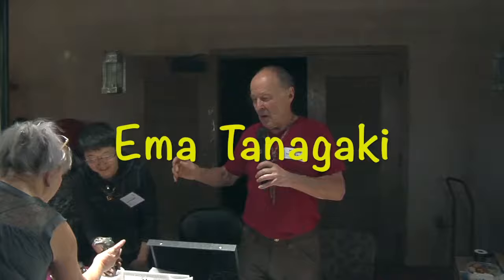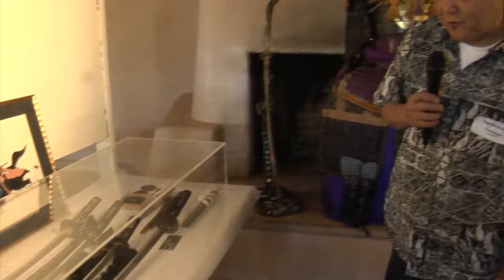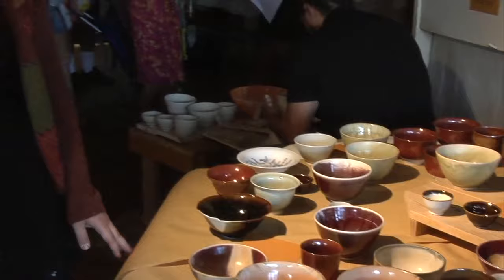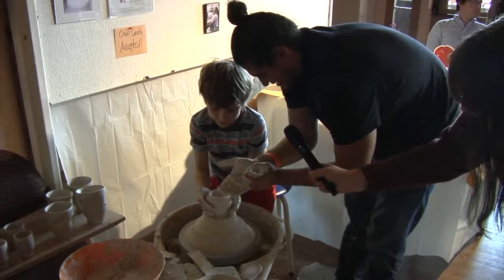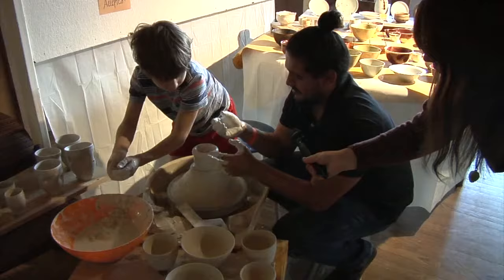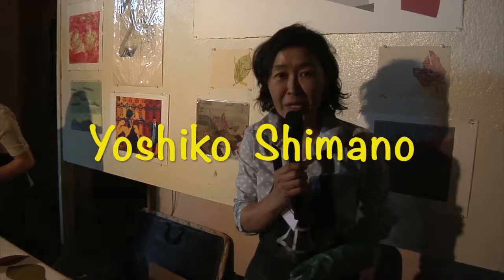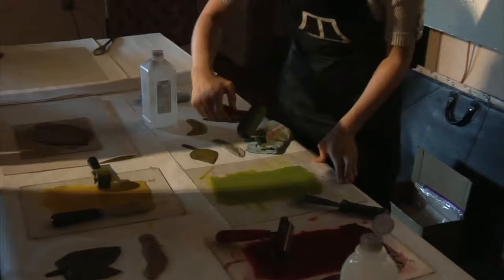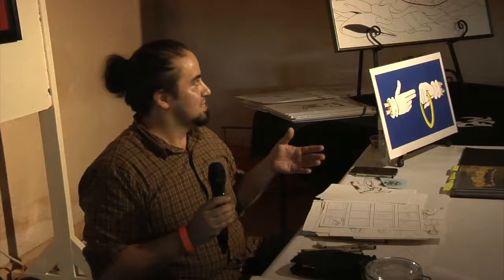NM JACL Art & Cultural Event Aki Matsuri 9-17-17